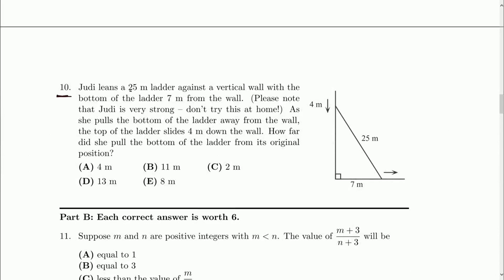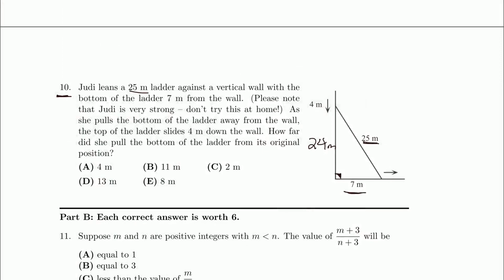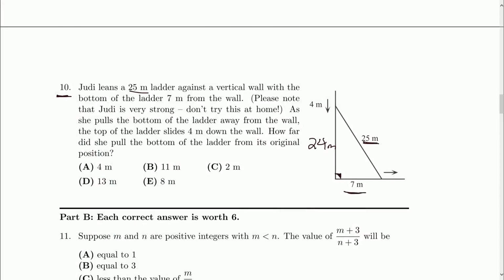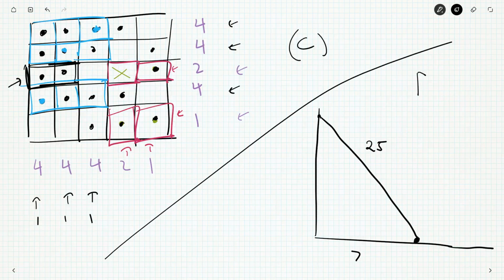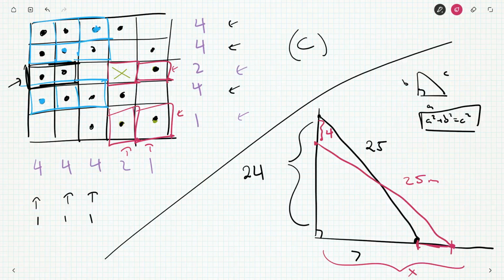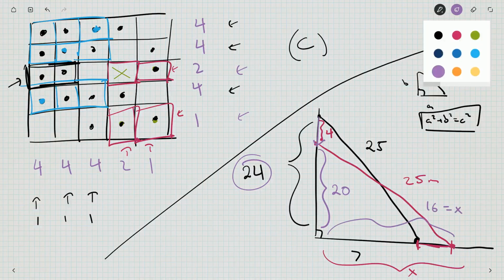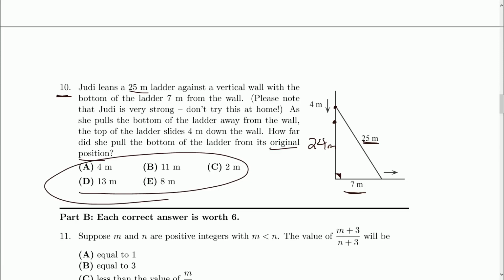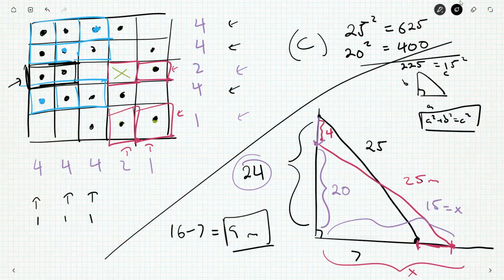Fermat 2009 10